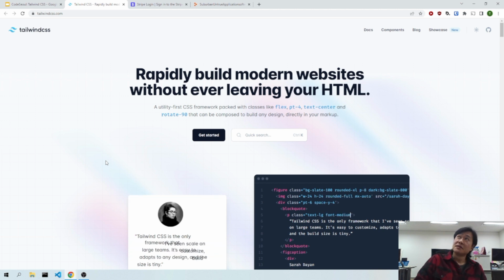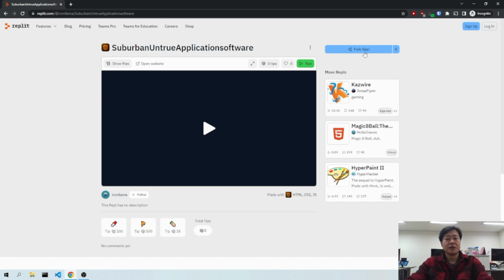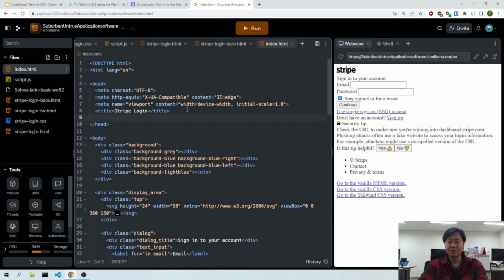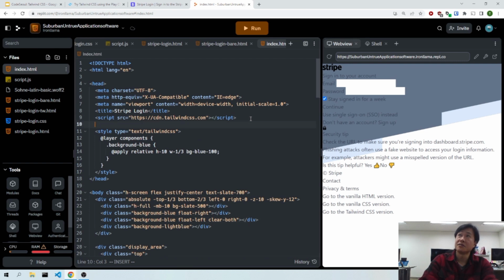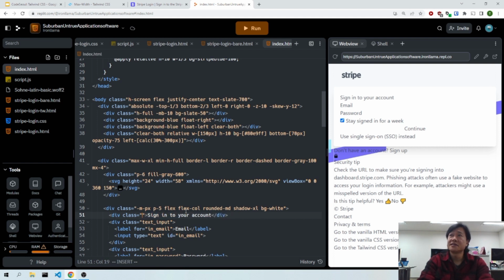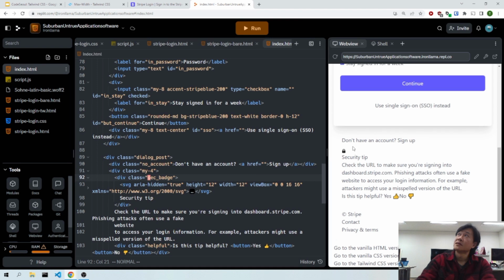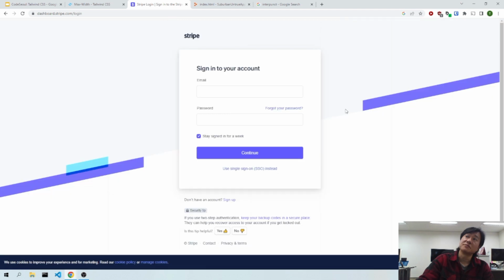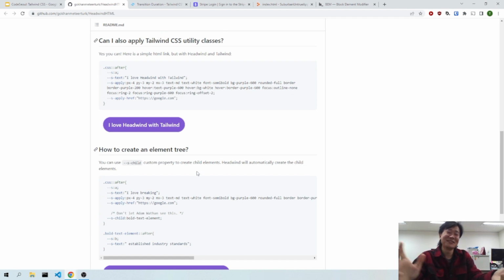OTH: 2023-02-22 TailwindCSS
What is it, why does it exist, and will it help me? That's what we're going to cover in this session. I've not used it yet, so this will be as much of a discovery session for me as for you!

This week will be led by Alex!